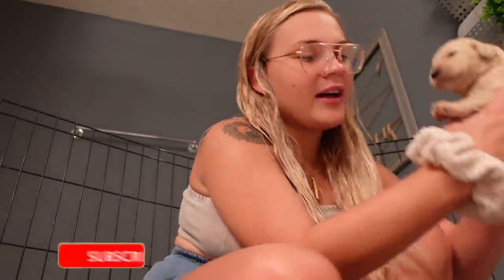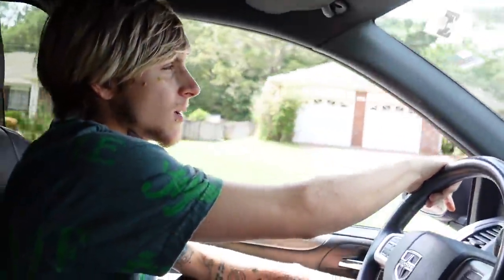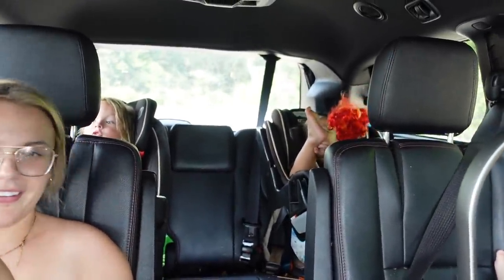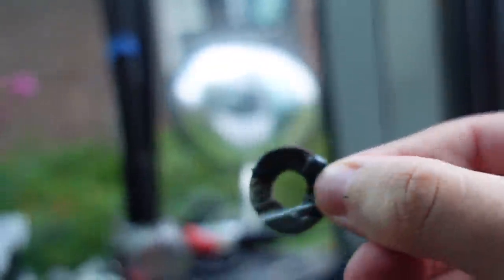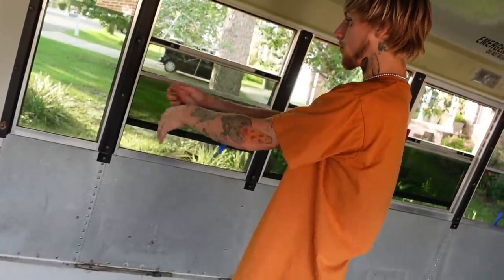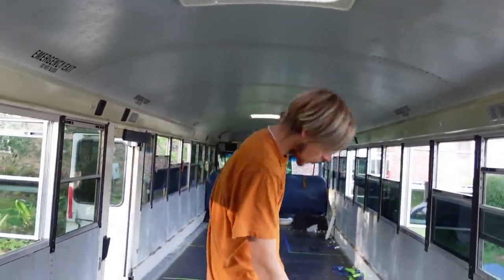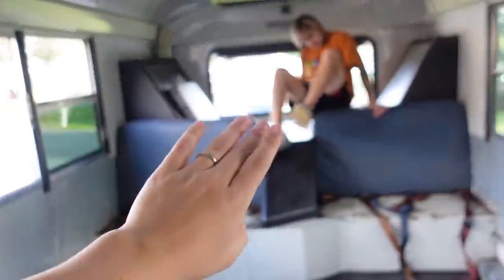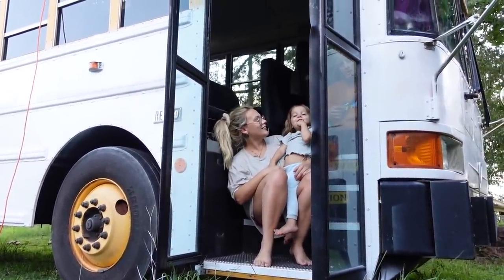The Final Layout Of The Bus! (our home)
Our Final Layout Of The Bus!
M E R C H (tag us in your pics to be featured!)

Young Living Member #- 4356366

What we use for these videos!
Go Pro Attachments